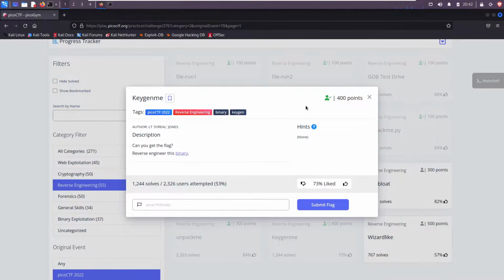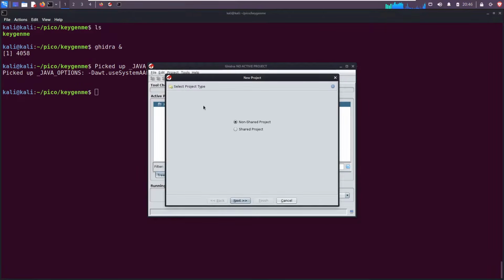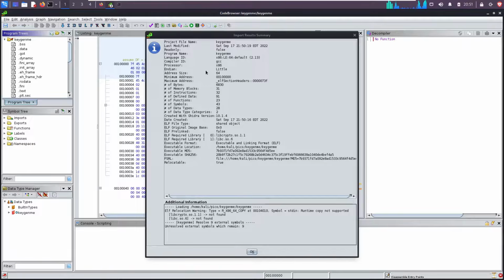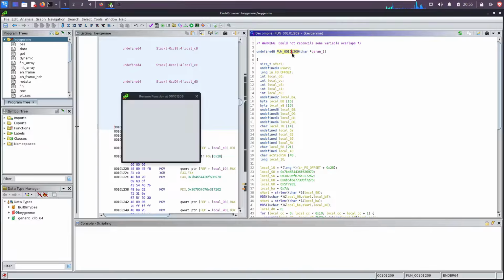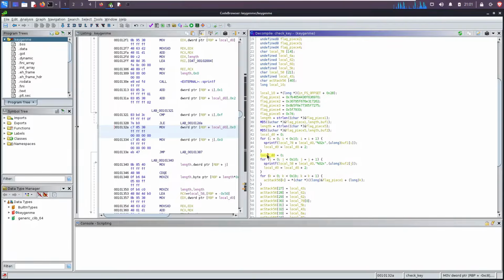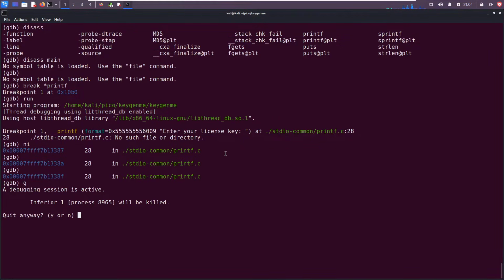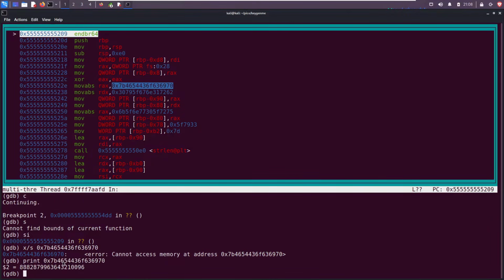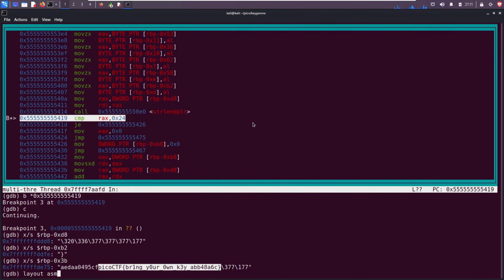Reverse Engineering w/GDB and Ghidra! | picoCTF 2022 #08 "Keygenme"